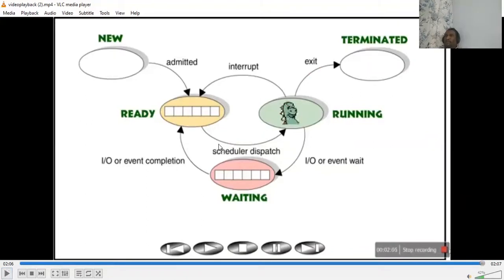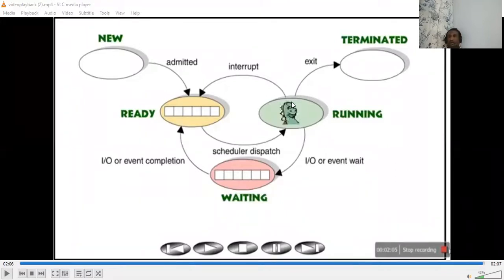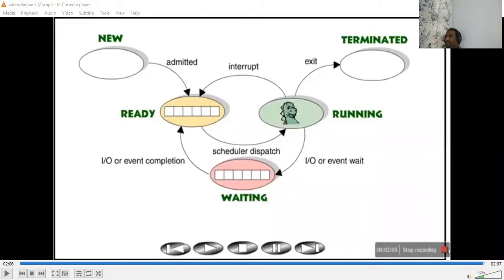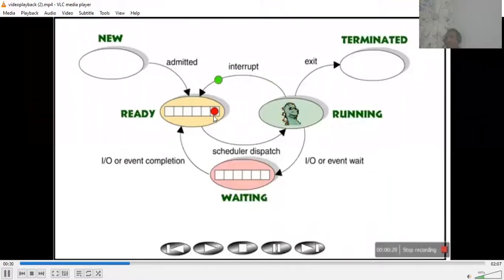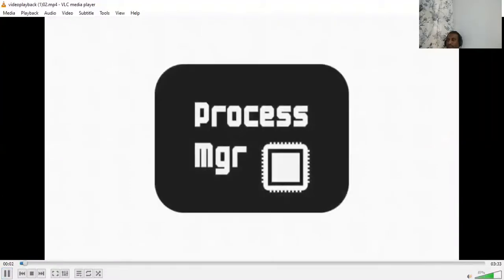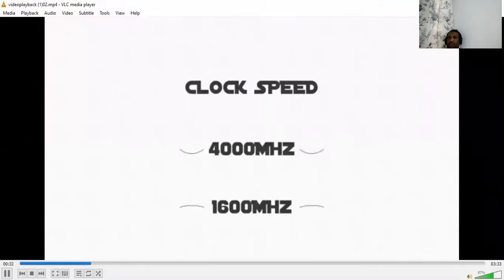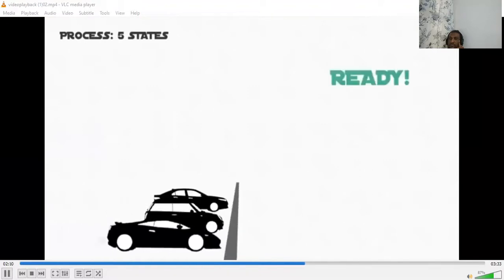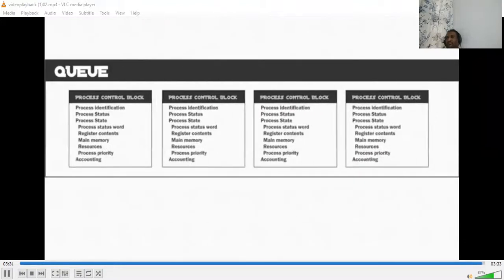Operating System by Vijay Reddy LEC10